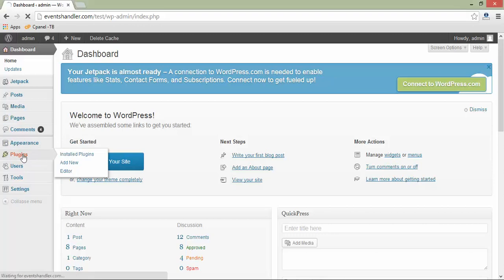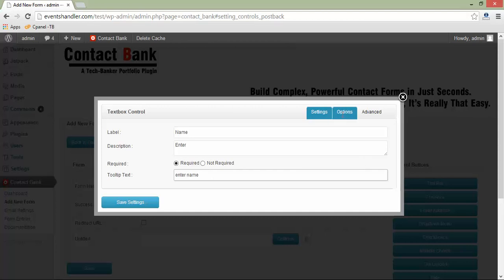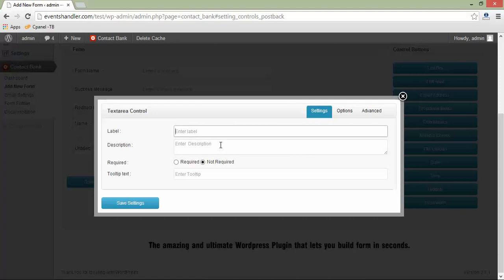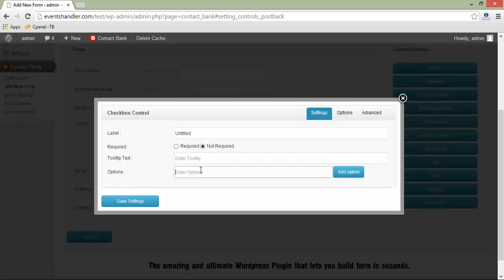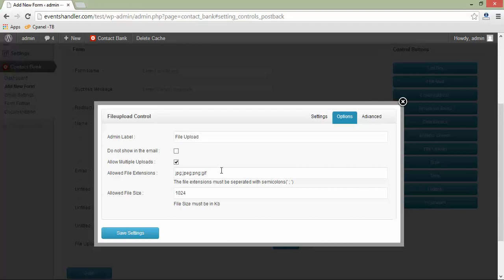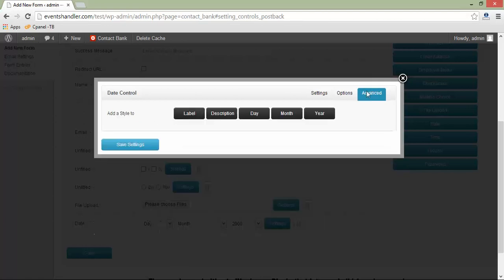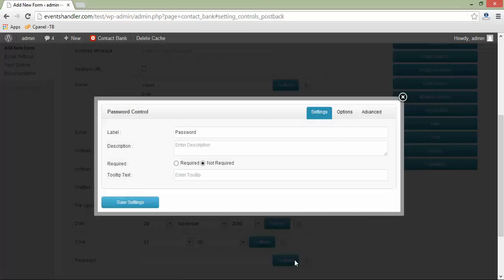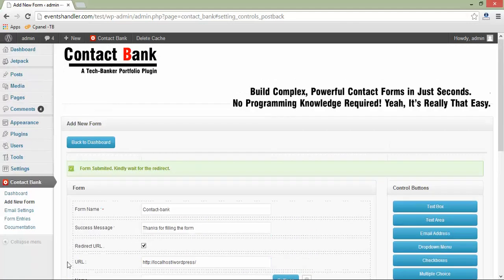Contact Bank Tutorial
Ultimate WordPress Plugin that lets you build contact form easily in seconds.